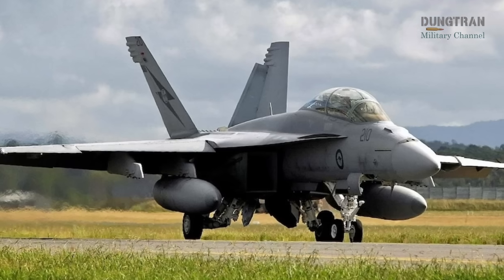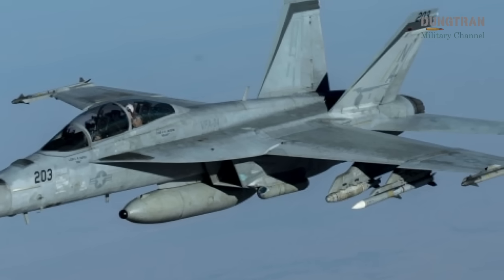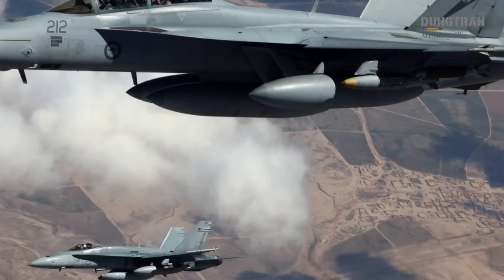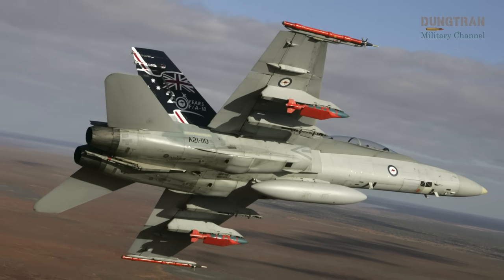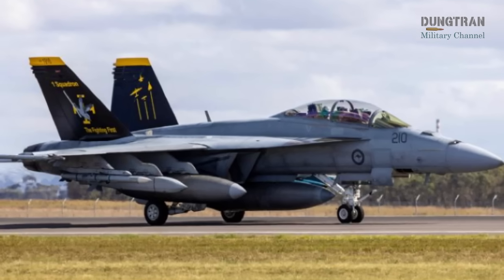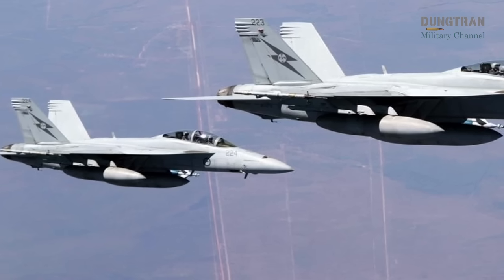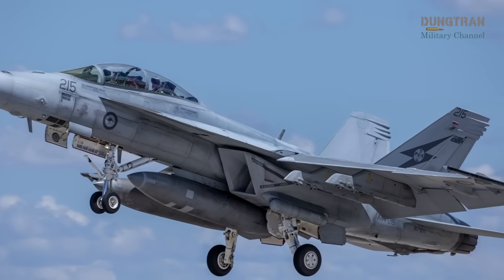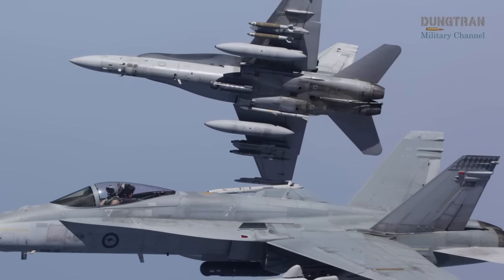Australia's Super Hornet Upgrades: From Stopgap to 2040 Warfighter!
The Royal Australian Air Force’s F/A-18F Super Hornets were once seen as a temporary fix—now, they’re being transformed into a cutting-edge fighting force set to dominate the skies until 2040 and beyond! In this video, we break down Australia’s massive upgrade program, turning these multirole fighters into one of the most advanced combat jets in the Indo-Pacific.

🔹 From Interim to Indispensable: Originally acquired in 2007 as a stopgap between the retired F-111 and incoming F-35A, the Super Hornets have proven their worth in combat, including missions against ISIS. Now, they’re getting a billion-dollar overhaul to stay lethal for decades.

🔥 Key Upgrades:
✔ Block III Configuration – Advanced IRST pods to hunt stealth fighters like China’s J-20, touchscreen cockpit displays, and reduced radar signature
✔ Hypersonic & Long-Range Strike – Integration of SCIFiRE hypersonic missiles and AGM-158C LRASM for unmatched standoff attack
✔ Next-Gen Electronic Warfare – Upgraded jamming systems and secure datalinks for F-35A & EA-18G Growler teamwork
✔ Crewed-Uncrewed Teaming – Flying alongside MQ-28 Ghost Bat drones for future air combat dominance

💡 Why It Matters: With tensions rising in the Indo-Pacific, Australia is ensuring its Super Hornets can counter advanced threats, project power across vast distances, and remain a key player alongside the F-35A and Growler fleet.

📅 Timeline & Testing:
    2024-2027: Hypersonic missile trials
    Late 2025: IRST pod integration
    2030s & Beyond: Airframe life extended to 10,000 flight hours

💰 The Cost of Power:
    $1.2 billion sustainment program
    $600 million contract extension for Boeing
    $74 million just for stealth-detecting IRST pods

Will these upgrades make the Super Hornet a true 2040 warfighter? Or will emerging threats outpace its capabilities? Watch to find out!